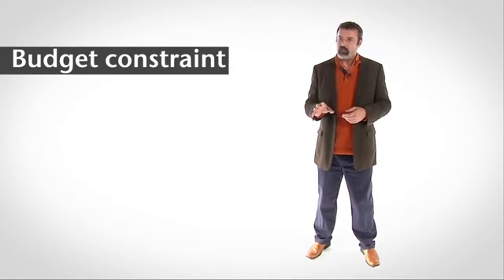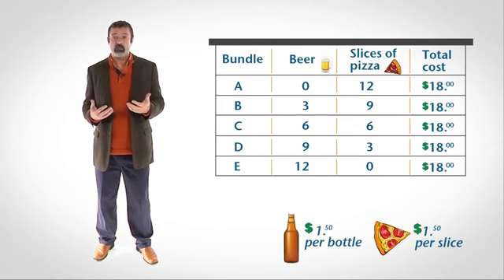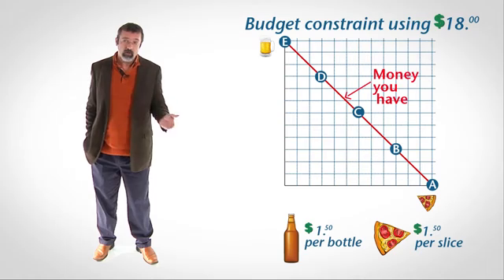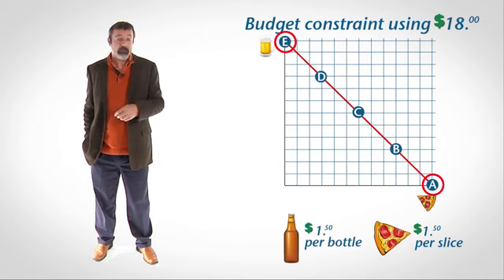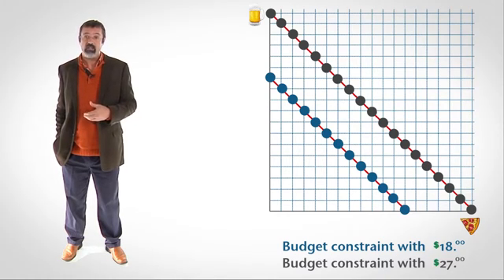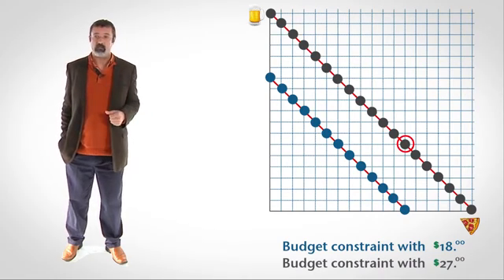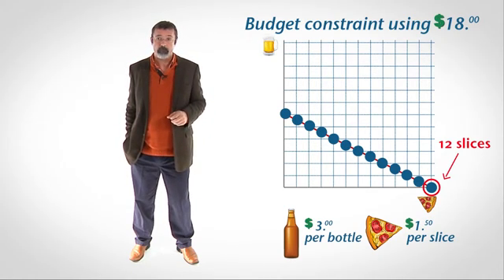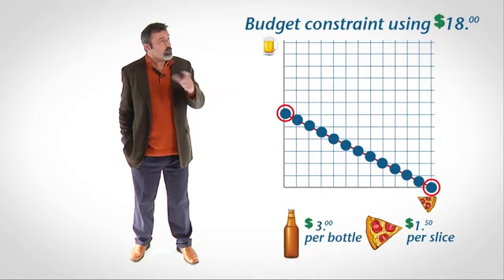Budget Constraints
What is a budget constraint?